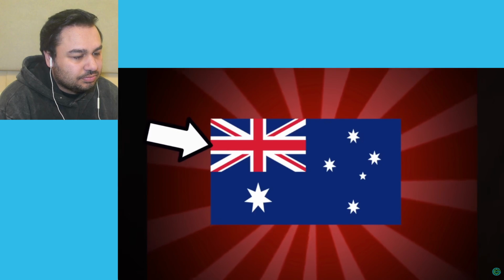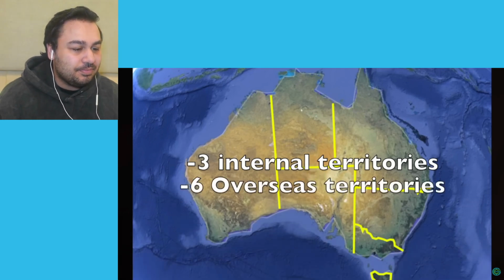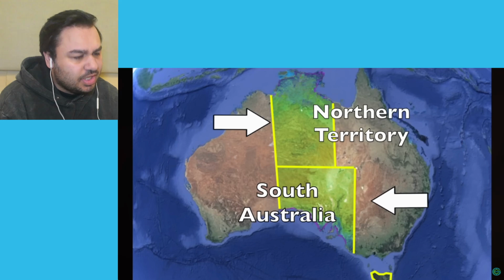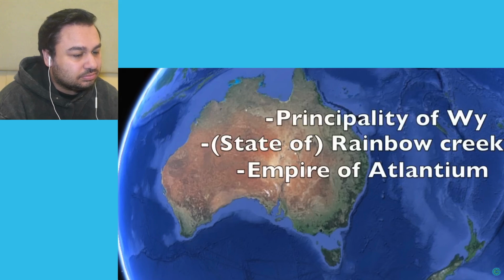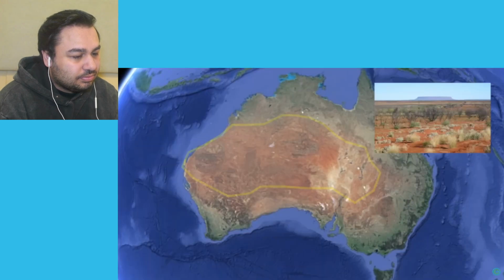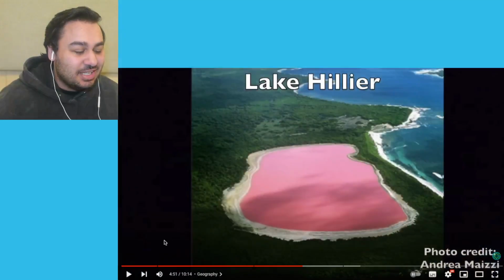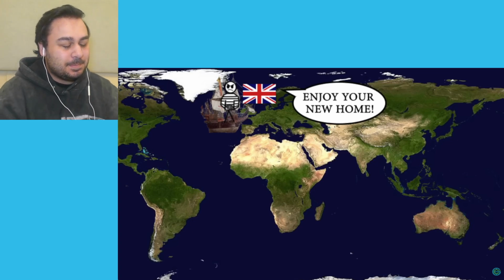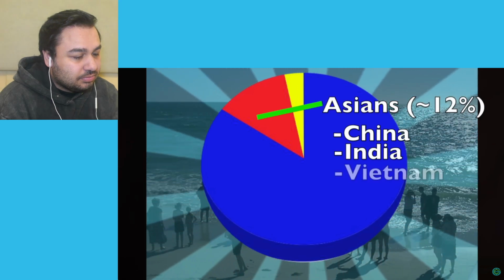British Reaction To Geography Now! Australia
British Reaction To Geography Now! Australia australia reacting reaction to australia geography now australia reaction